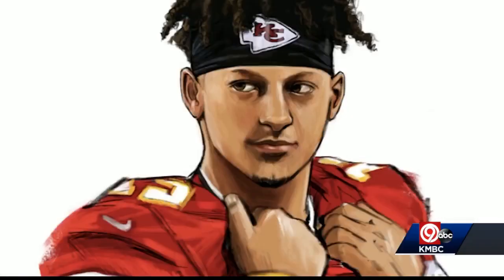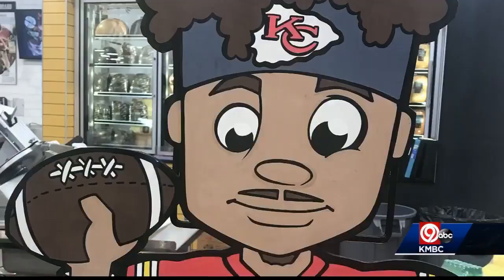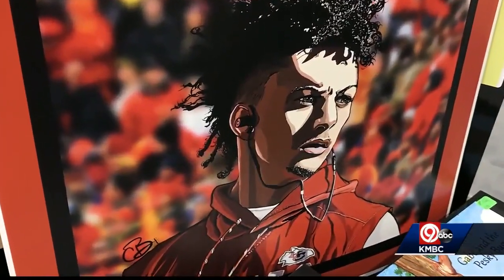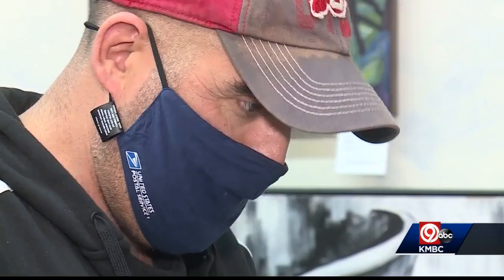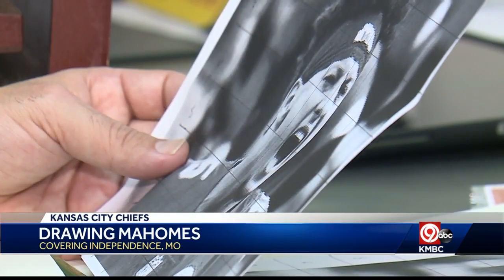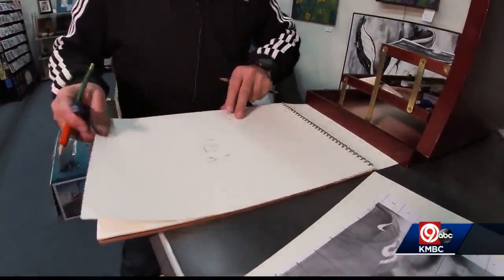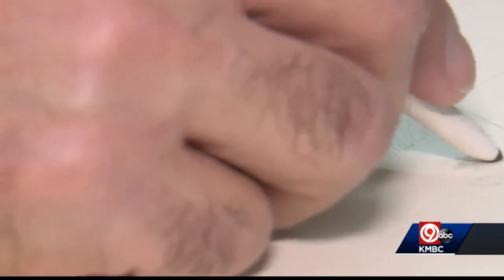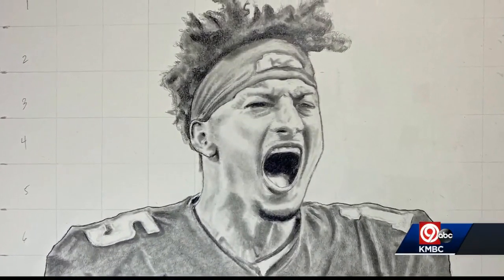Patrick Mahomes is the perfect subject for some artists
Patrick Mahomes isn't just taking over the NFL, he's taking over the art world, too.